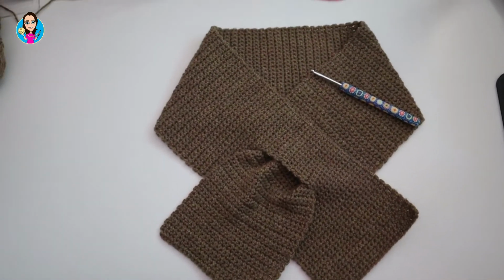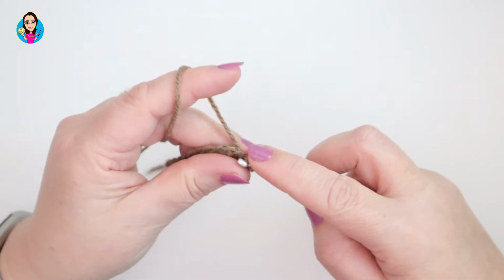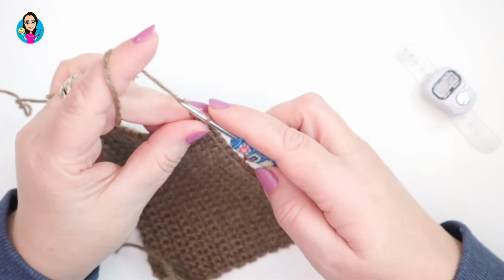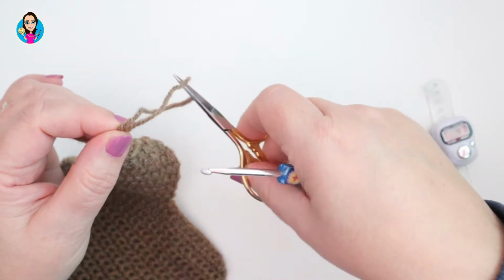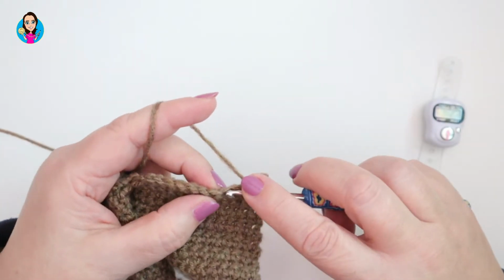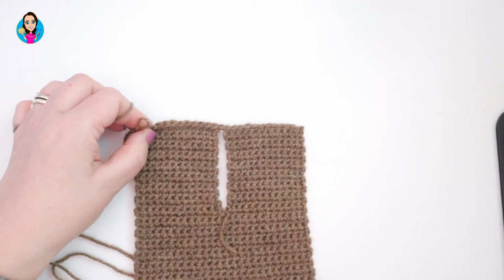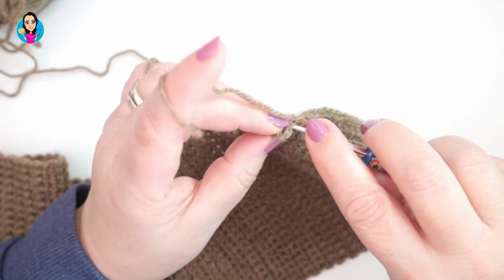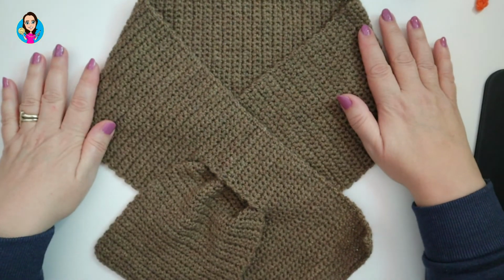How to Crochet a Keyhole Scarf - Right Handed - Free Pattern - UK Crochet Terms - Beginner Friendly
In this right handed tutorial video, I show you how to crochet a keyhole scarf using my new free pattern.  A great first project for beginners but also a quick win project for more seasoned crocheters. This pattern would look fabulous in a variegated yarn or with the addition of appliques or decorative pompoms.

UK crochet Terms used throughout

Do you only use the US crochet terminology? No problem! You can download my free Conquer Crochet project folder which, amongst other things, has a conversion chart for US to UK terminology.  Click the link below to find out more

If you would like to see more of my free pattern tutorials, please click the link to the playlist below

If you you've enjoyed this video, please give it a thumbs up so that YouTube will be able to suggested it to other crocheters.  Thank you so much for your support.

Happy hooking
Love
Karen x